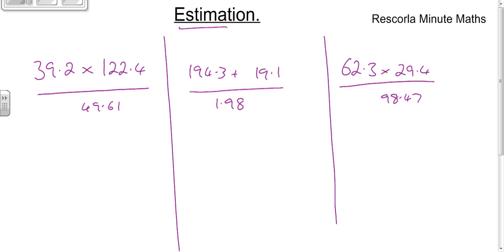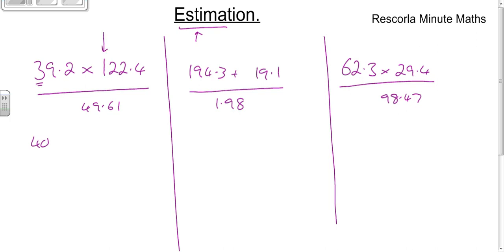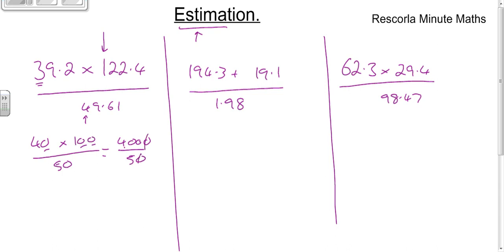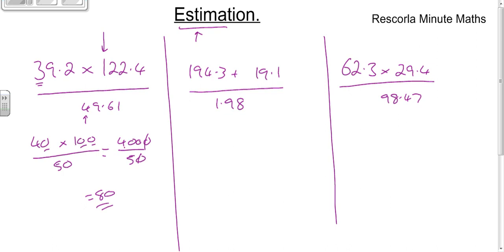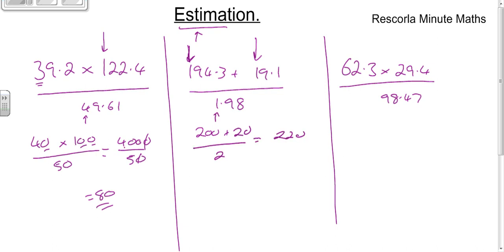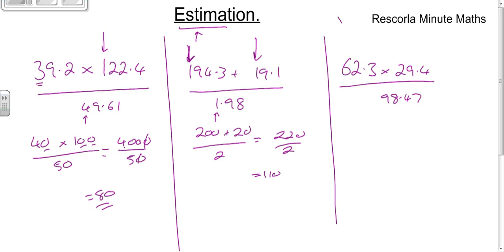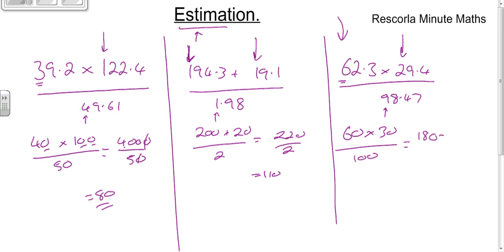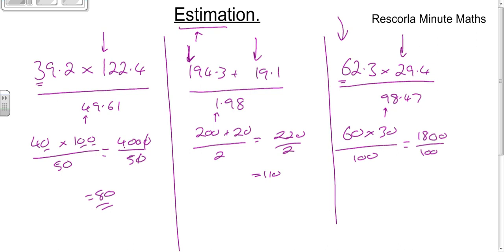June 1st RescorlaMinuteMaths Estimation and approximation